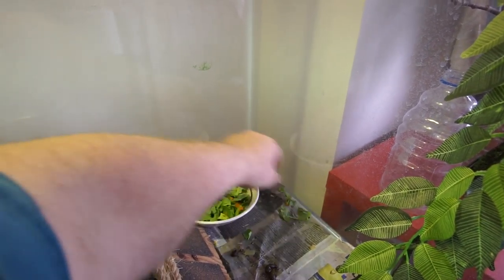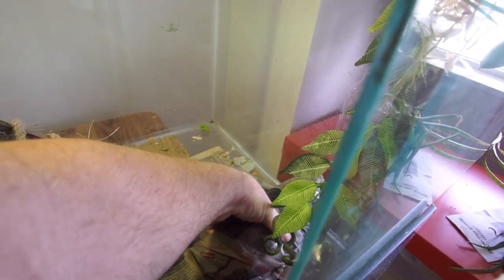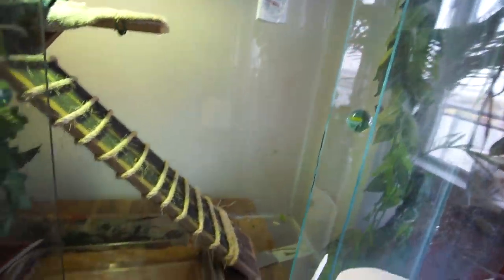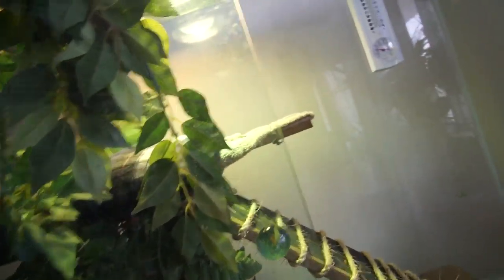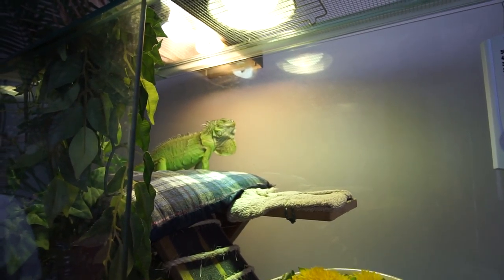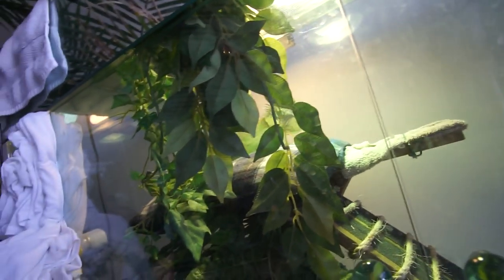May 12 - Iguana Lunch Visit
This is a long video, unedited to show what I did and how Darwin reacted. Because she backed up when I opened the enclosure, I decided to stick to cleaning up and replacing her food.

I then made a sandwich and sat 1m from her to eat and read to her. She seems pretty calm most of the video, so feel free to jump around if you don't want to hear me narrating Moby Dick.